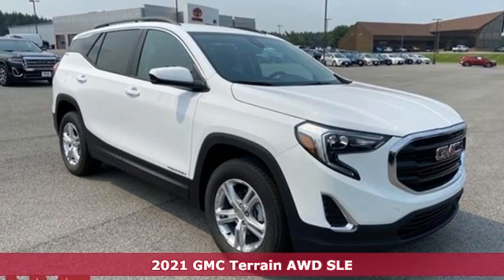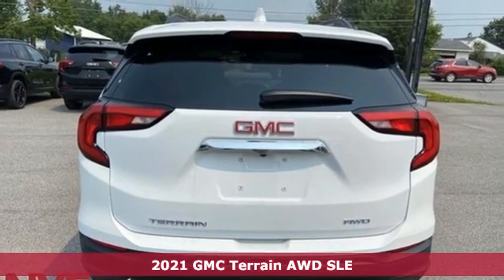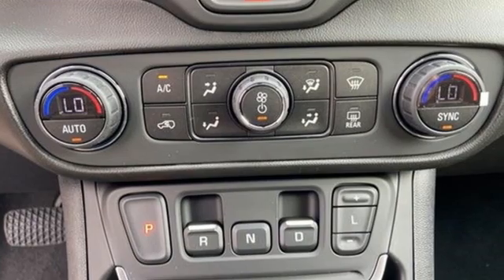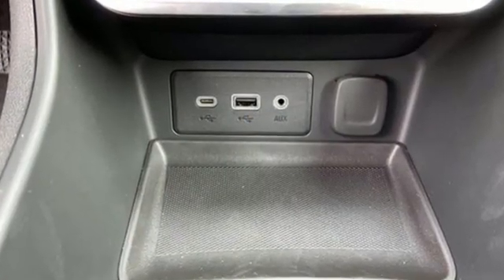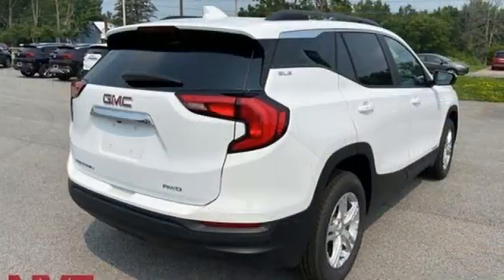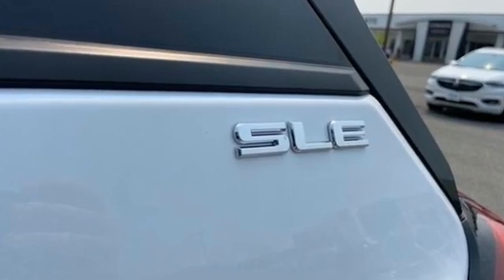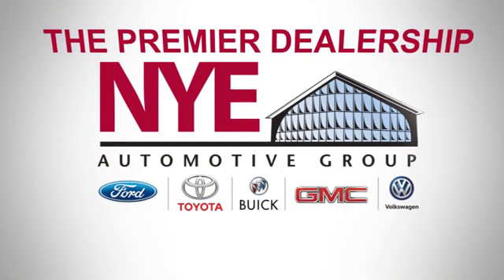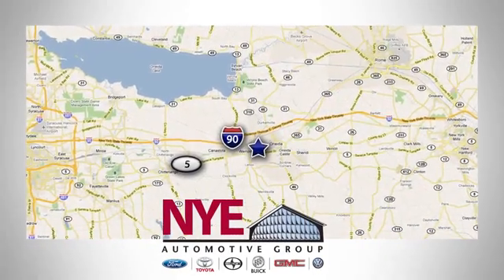2021 GMC Terrain Utica NY Oneida, NY GW5428 - SOLD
Year: 2021
Make: GMC
Model: Terrain
Trim: SLE
Engine: 1.5L DOHC
Transmission: 9-Speed Automatic
Color: White
Interior: Jet Black
Stock #: GW5428
VIN: 3GKALTEV1ML401586
Price includes: $2550 - Buick & GMC Consumer Cash Program. Exp. 08/02/2021 $500 - Buick & GMC GM Financial Bonus Cash Program. Exp. 08/02/2021 Summit White 2021 GMC Terrain SLE AWD 9-Speed Automatic 1.5L DOHC AWD.brbrRecent Arrival! 25/28 City/Highway MPG

Address:
1441 Genesee St.